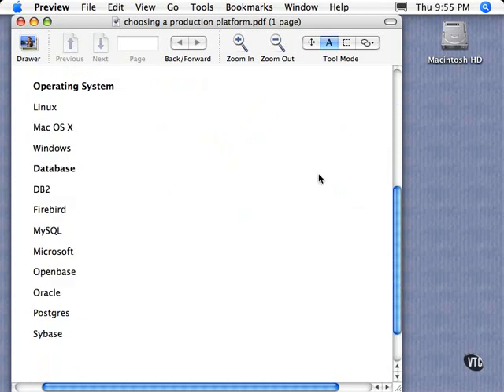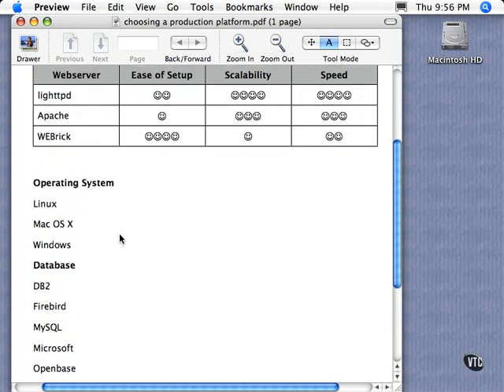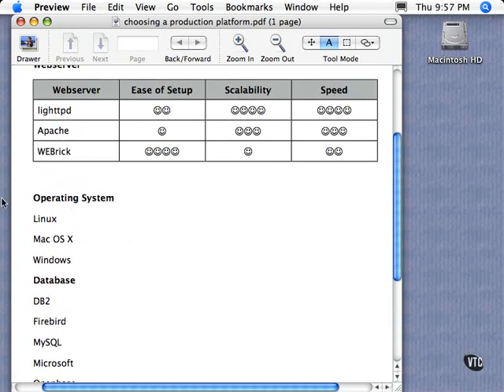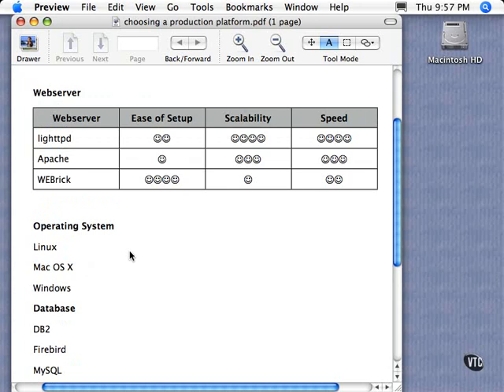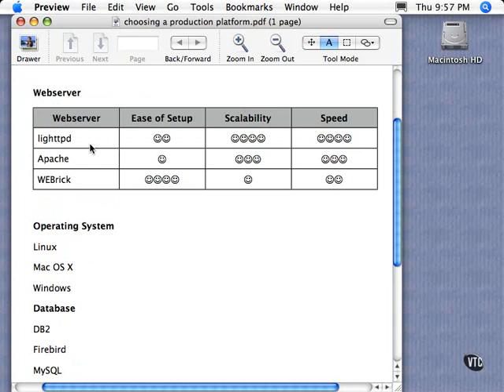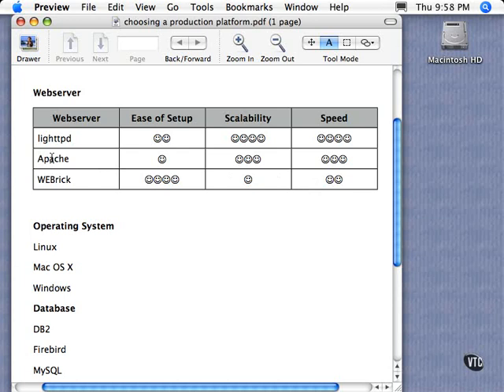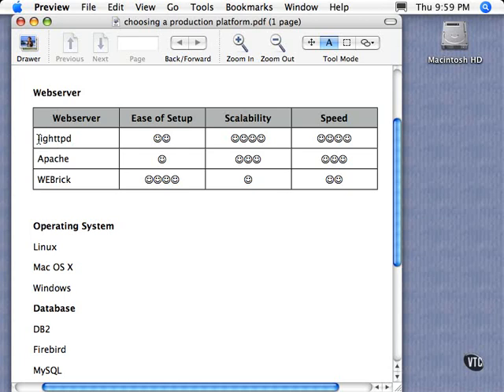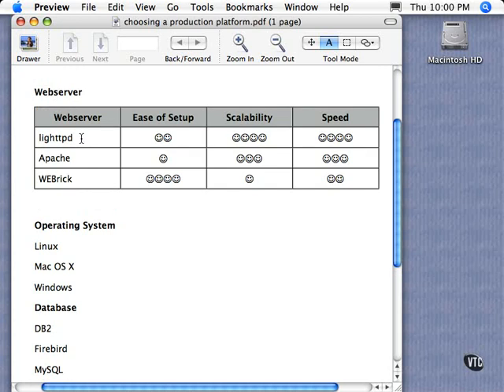Ruby On Rails